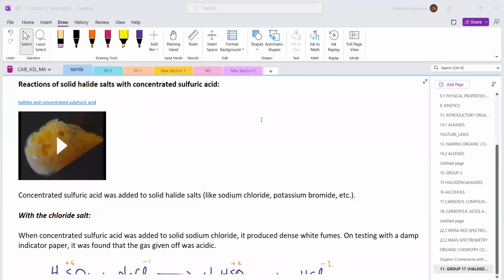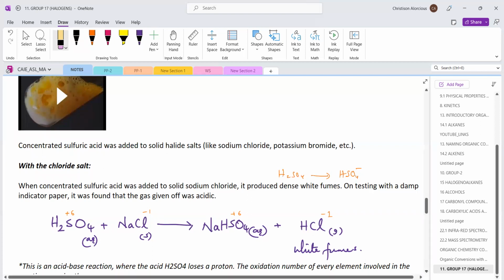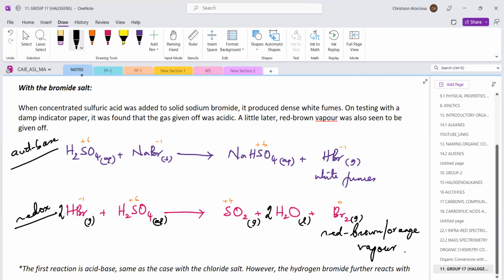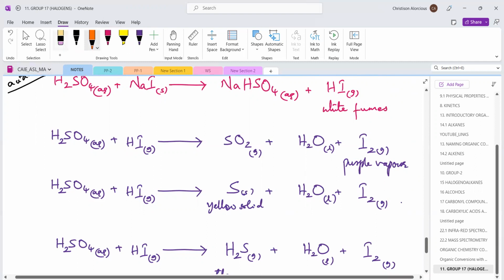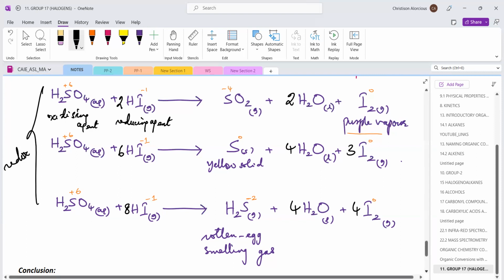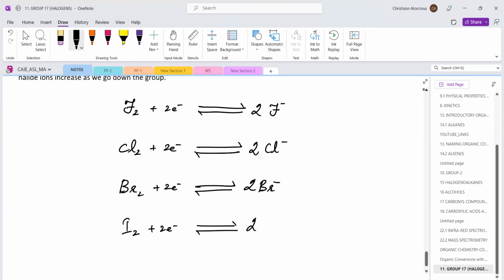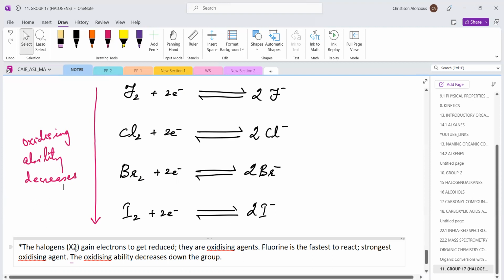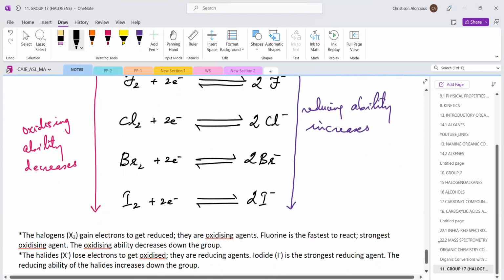GROUP 17, Part 4